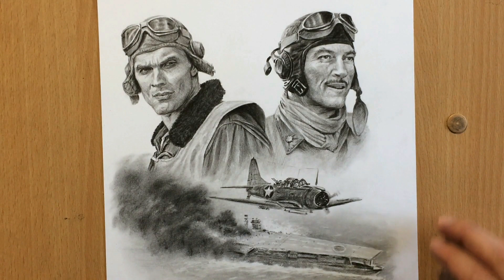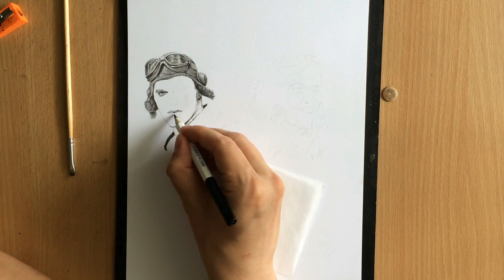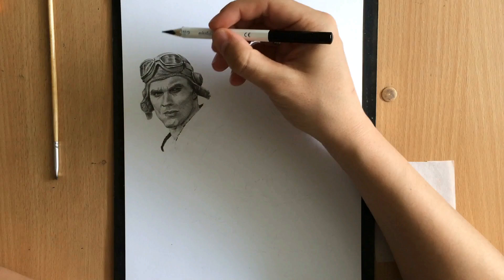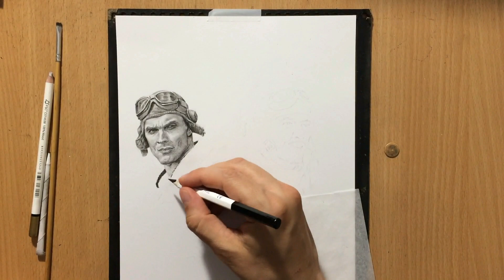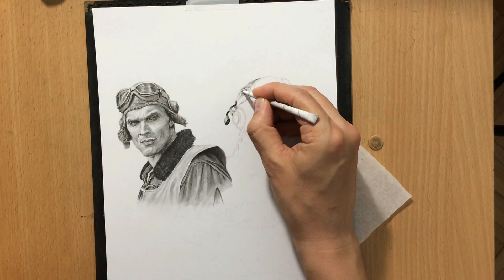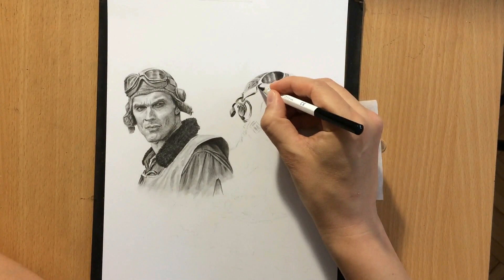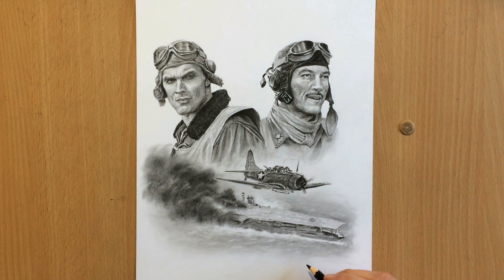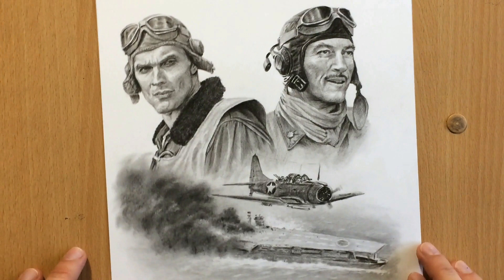Midway Pencil Drawing - Luke Evans and Ed Skrein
Here's my pencil drawing inspired by this great movie. Enjoy